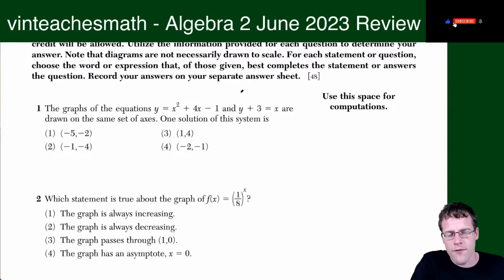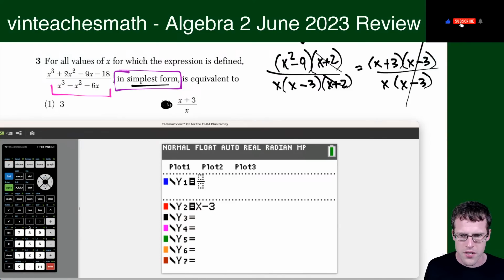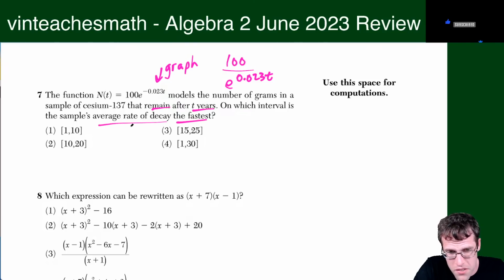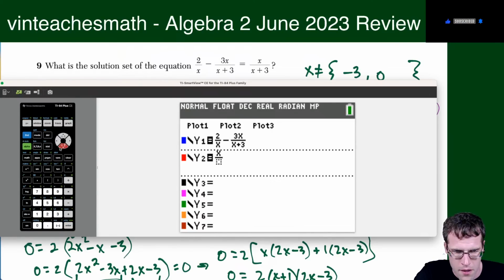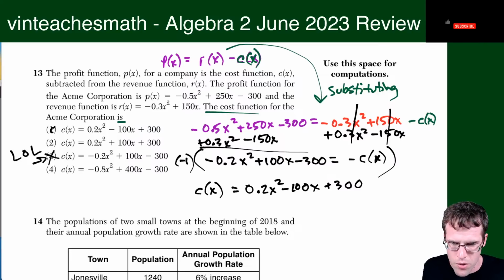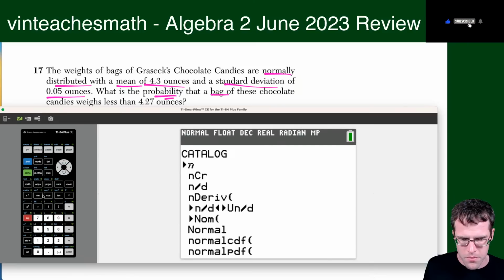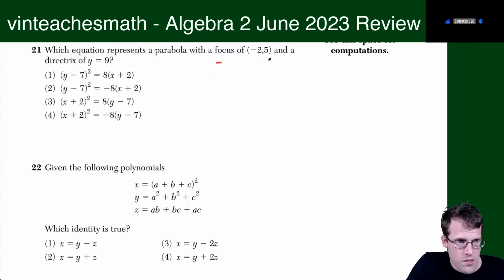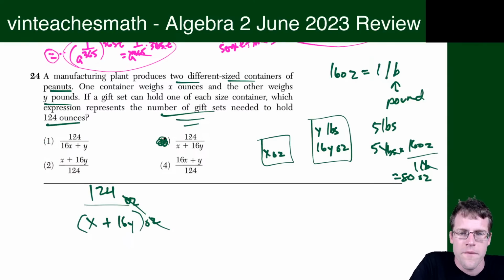Algebra 2 Regents Review June 2023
For this livestream, I will go through a Algebra 2 Regents and answer questions from the chat.